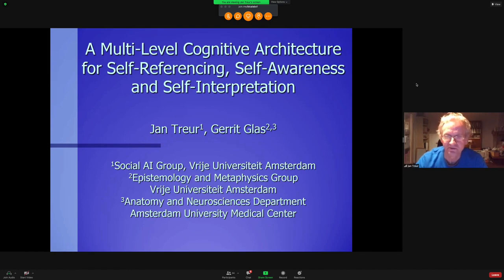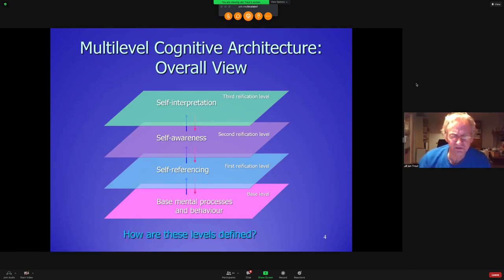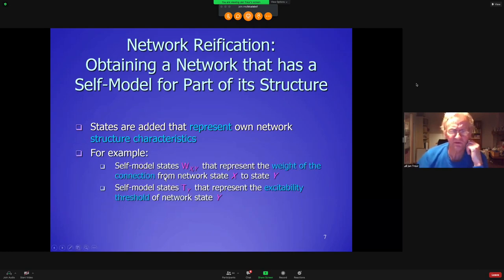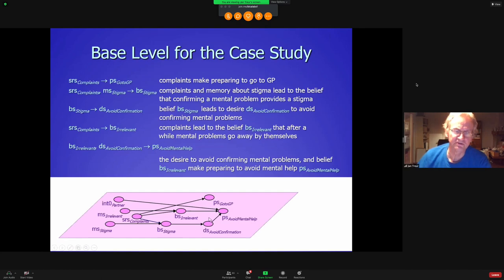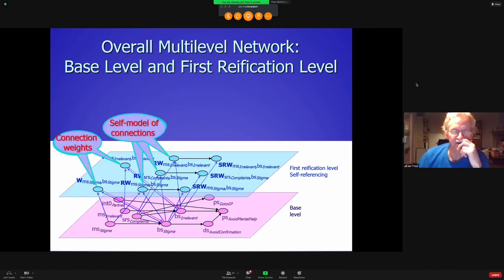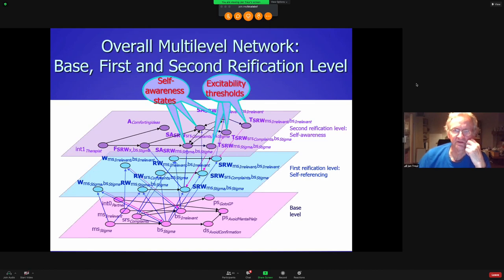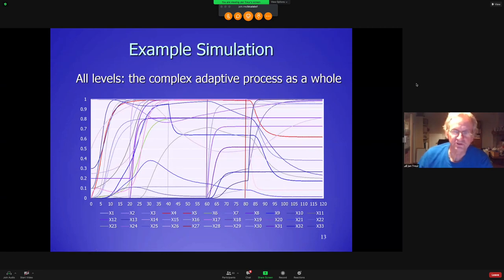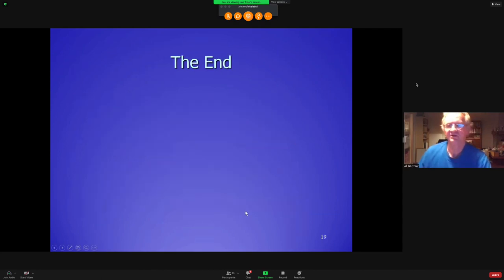A Multi-Level Cognitive Architecture for Self-Referencing, Self-Awareness and Self-Interpretation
Presentation by Jan Treur and Gerrit Glas of this paper at the 11th Annual International Conference on Brain-Inspired Cognitive Architectures for Artificial Intelligence, BICA*AI 2020. For more info and slides and paper, see